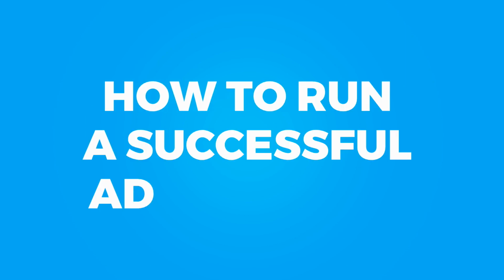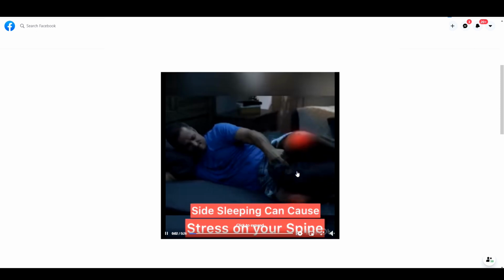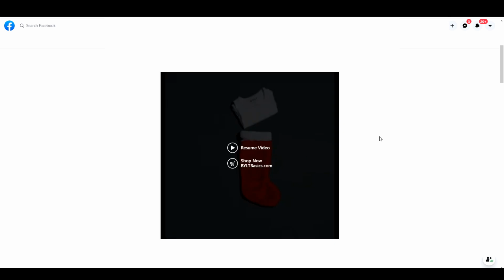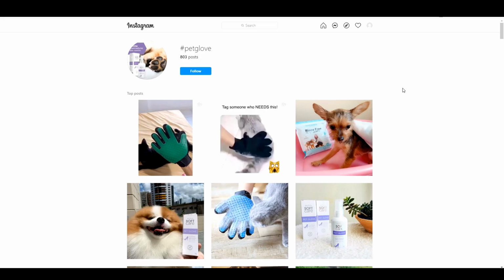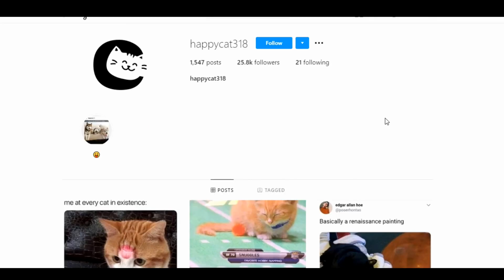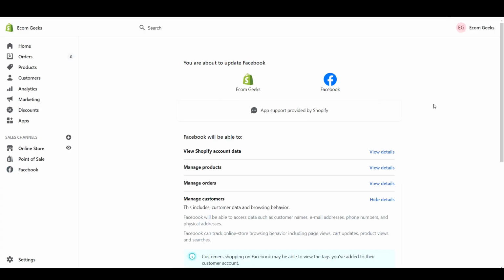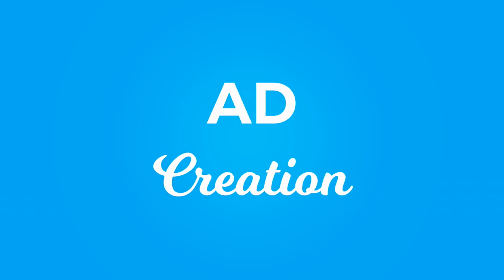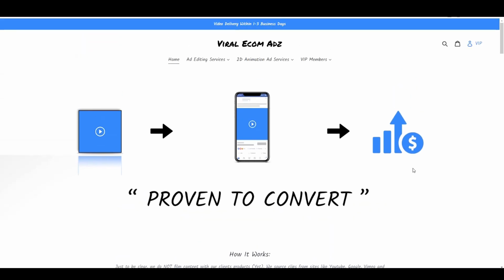Shopify Ads Strategy 2021 | Psst..it's NOT Facebook!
In today's video we teach you how to create ads that convert. We walk you through which platforms you should try fist (it's NOT Facebook!) as well as what key things you need to include in your ads. That and so much more in today's video, enjoy!

✔ 1-1 Training: Get one hour of one on one time with a Geek. Ask us anything, we are here to help!
✔ Store Optimization: Getting traffic but no conversions? Don't let your Black Friday ads go to waste, hire a Geek to optimize your store!
✔ Store Tweaks: Have a small tweak or a few tasks that need to be done? Hire a Geek to get it done quickly!